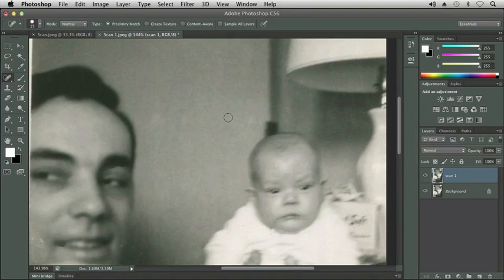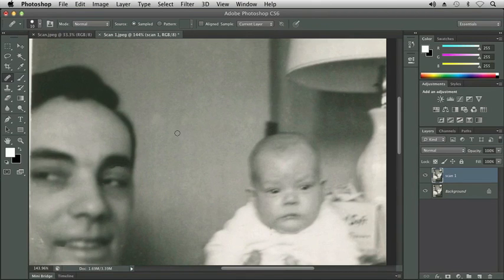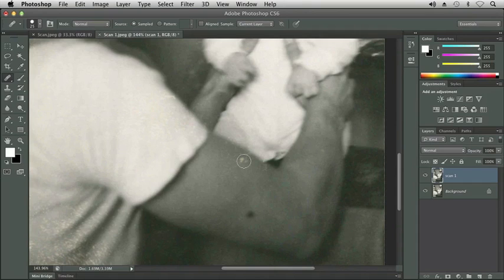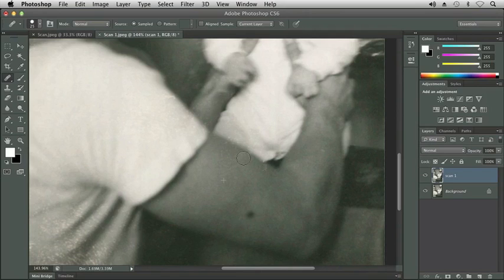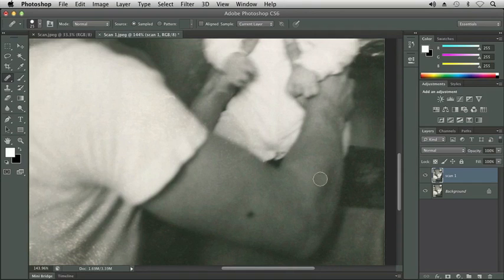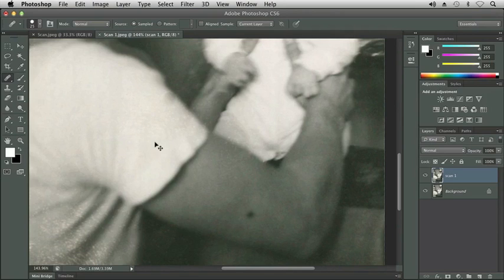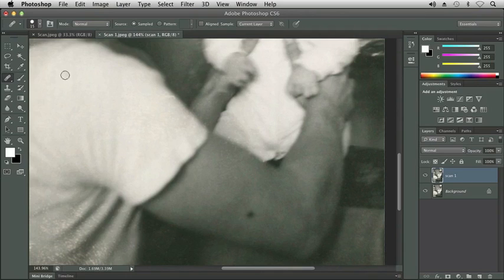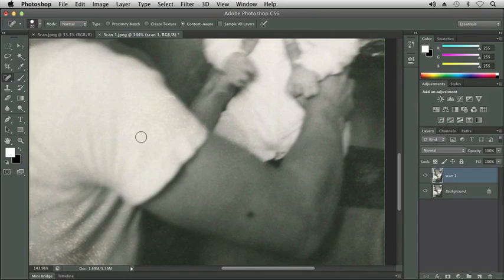Photoshop CS6 Essential Tutorial :